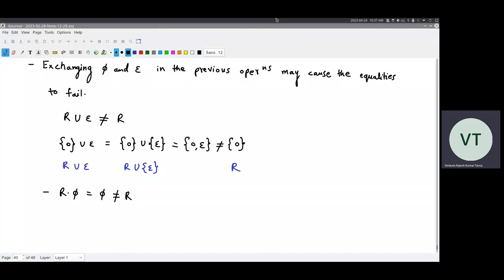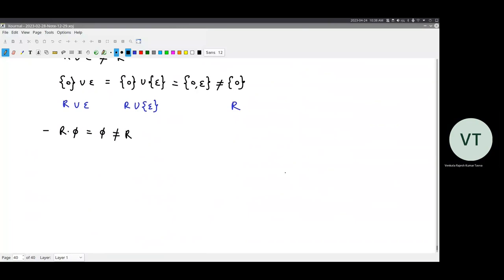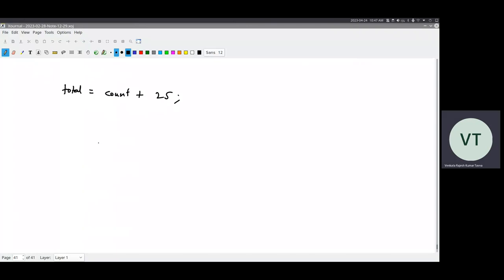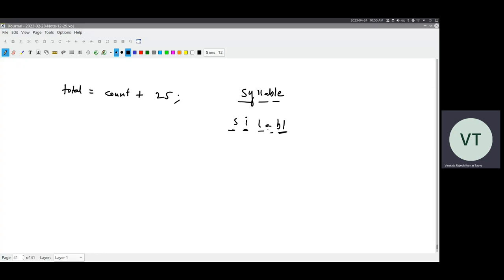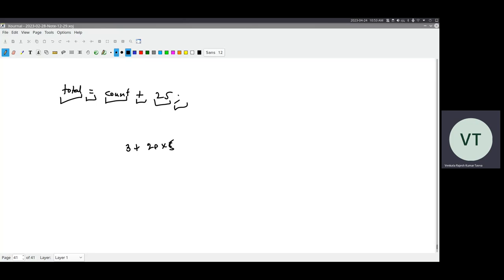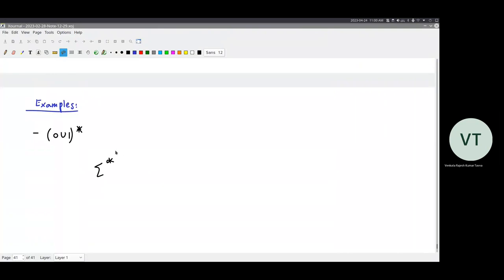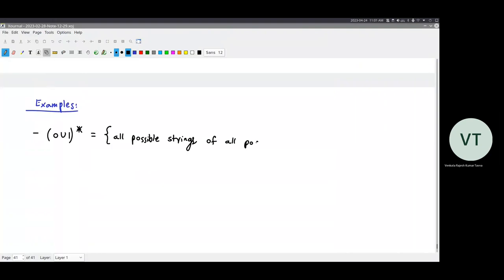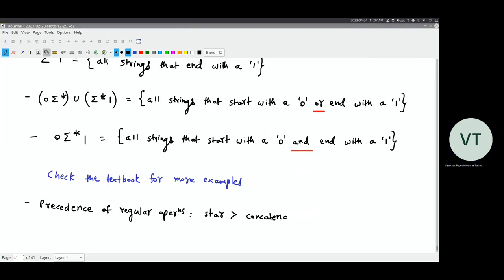Lecture 30 | Finite Automata - Part 17 (Equivalence of Regular Expressions with Finite Automata)